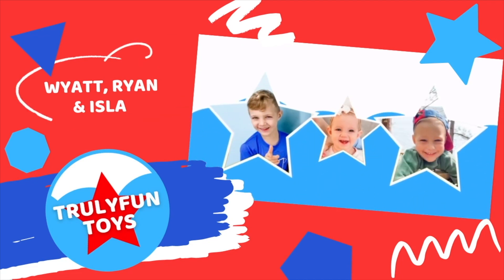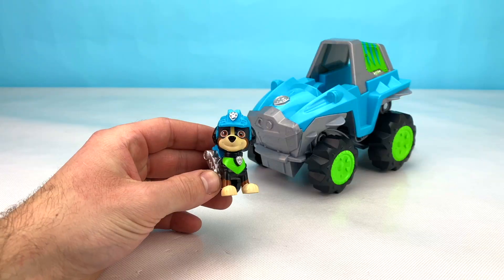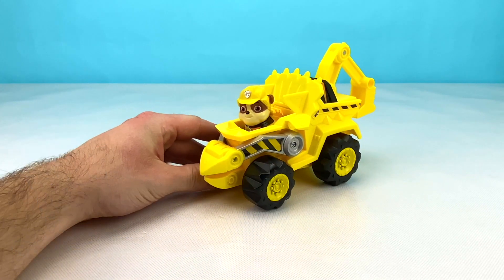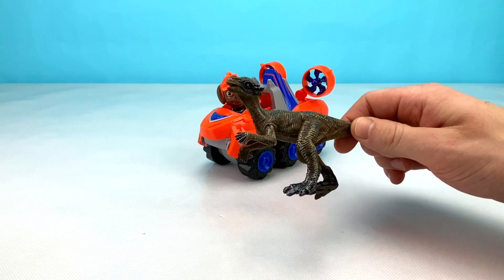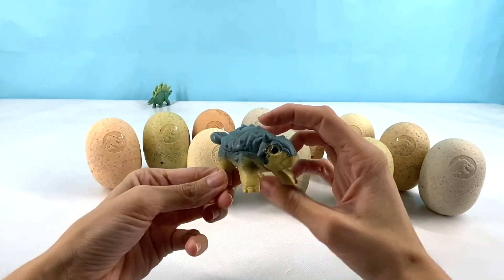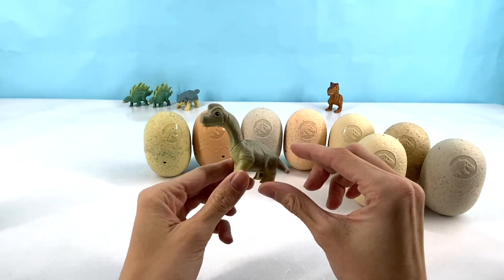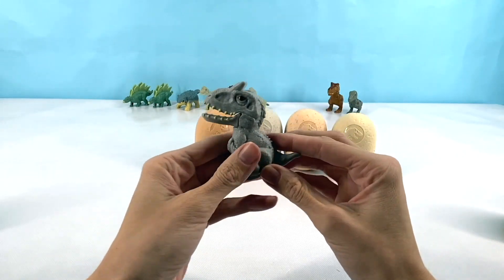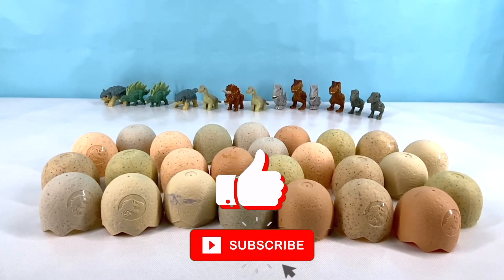Mystery Dino Eggs Compilation! Learn about Dinosaurs & Paw Patrol | Educational Video for Kids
Best Dino learning video for Toddlers and Kids! Dino Eggs and Dinosaurs for Kids! Dinosaurs Educational Video! First we will open Dino Eggs and see what they really looked like! Then lets meat the Paw Patrol Dino Rescue Pups and find out what is in their mystery dinosaur eggs! Then, we'll open different mystery eggs from the McDonalds Jurassic World Toy Collection and find out which dinosaur is inside! We will learn about how big they were and whether they were a herbivore or a carnivore. These cool toys also have some fun moves! Fun Educational Video for Children.

⭐️⭐️ About TrulyFun Toys ⭐️⭐️
Come along with us and learn everyday! Our goal is to help make learning a fun and enjoyable experience for kids! With exciting and educational content, kids will laugh and play along with our videos while learning! In our daily videos you’ll see fun toys, playing pretend and Wyatt, Ryan and Isla of course! Children will love learning their alphabet, numbers, patterns, reading, spelling, counting, shapes, colors, simple math and life lessons with fun colorful educational toys with us!